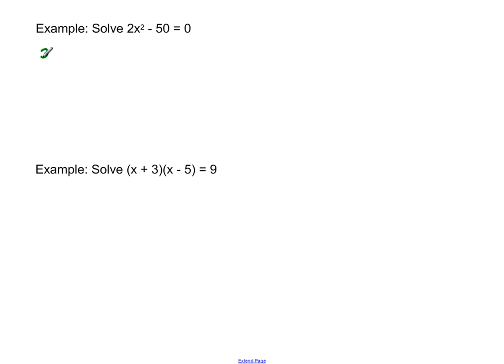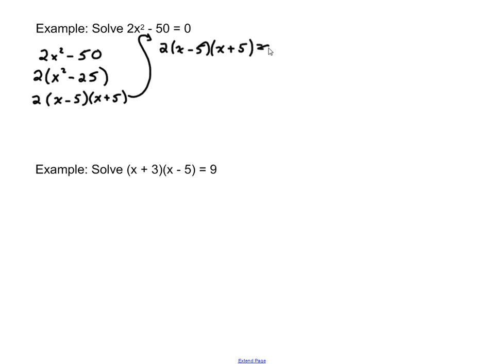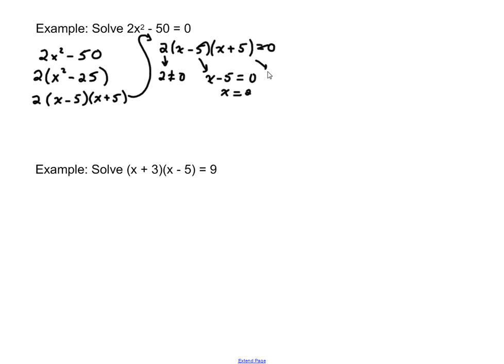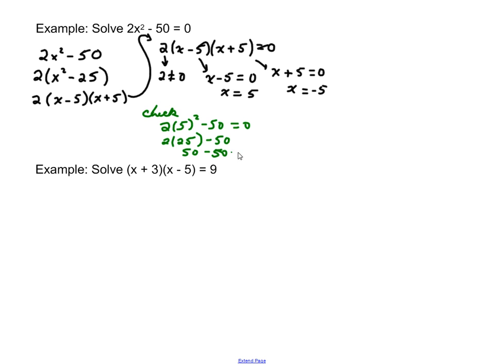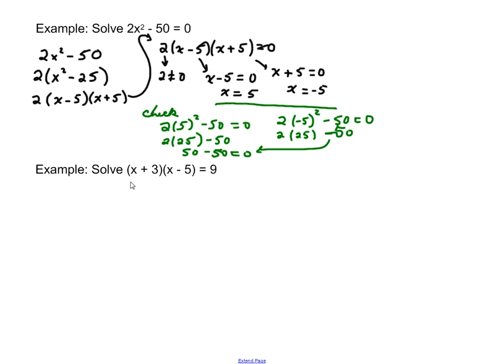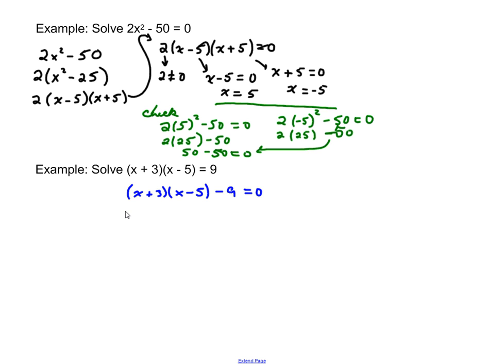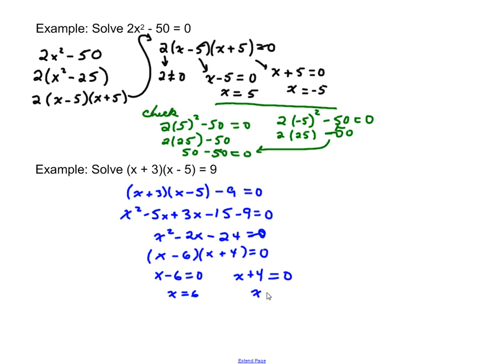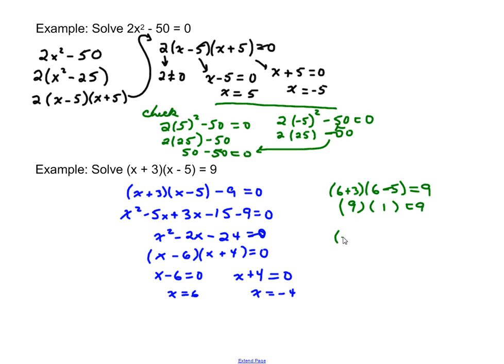Ch6s6B SolveByFactoring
Chapter 6, Section 6: Solving Equations by Factoring